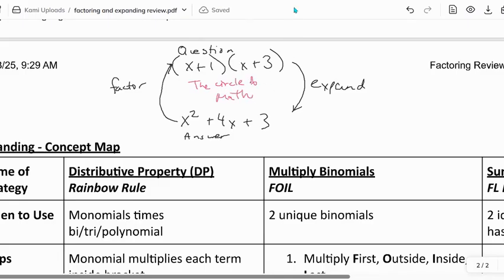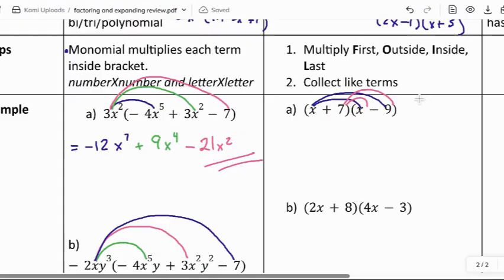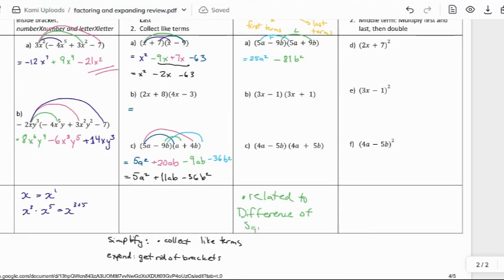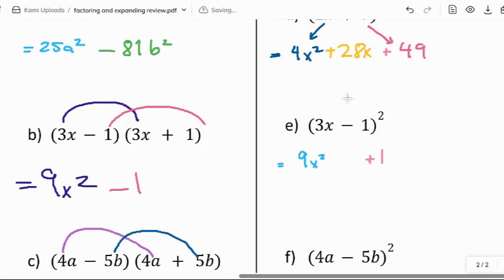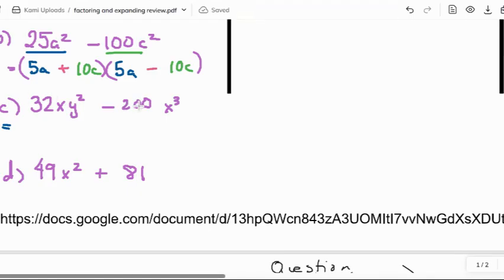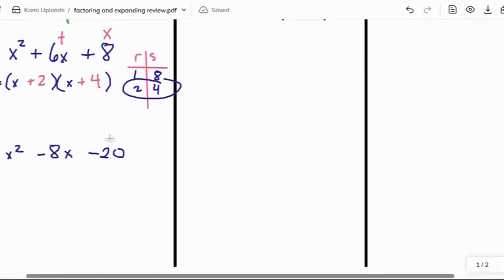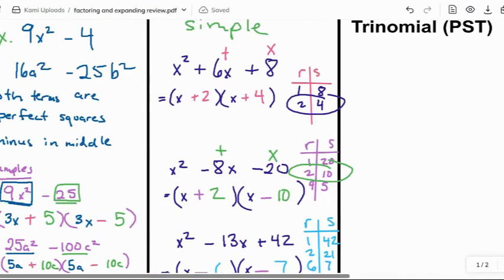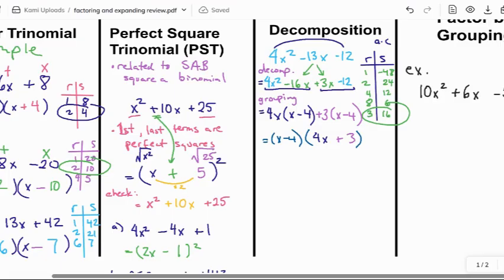Recap: Expanding and Factoring